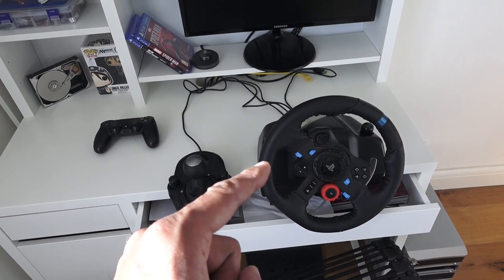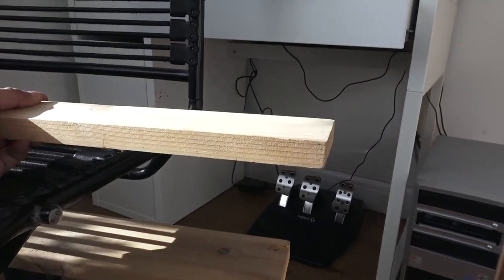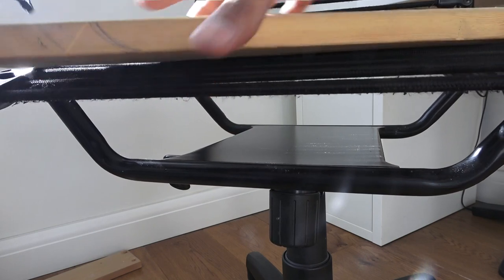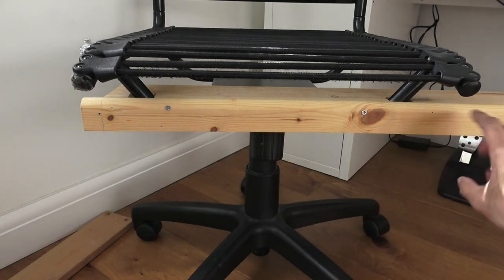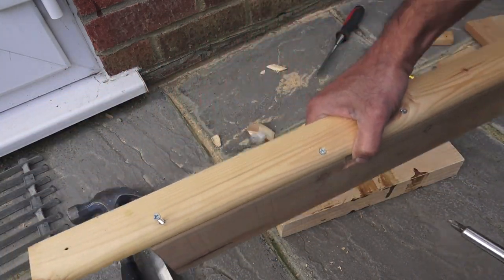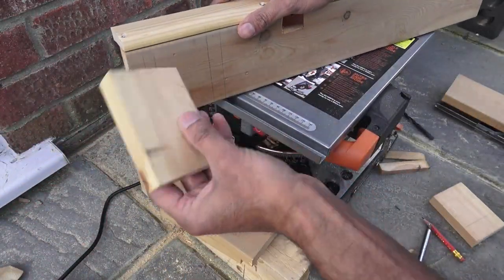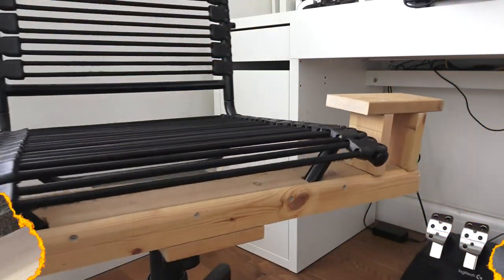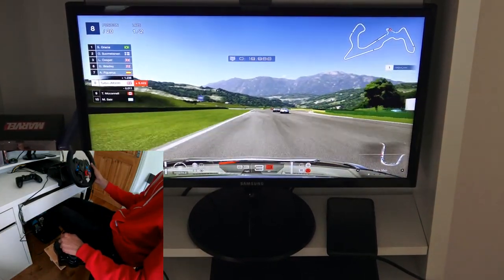Logitech G29 and Logitech Shifter DIY Chair Hack! With GAMEPLAY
Logitech G29 Gaming Driving Force Shifter DIY Chair Hack!
Logitech Shifter Chair Hack - This video shows how to make a custom DIY Chair Attachment for a Logitech G Driving Force Shifter.

If all this is too much hassle and you have some spare cash check this out.

Playseat Challenge (PS4/PS3/Xbox 360/Xbox One/PC DVD)

Logitech Driving Force Shifter for G29 and G920 Racing Wheels

Logitech G920 Driving Force Racing Wheel and Pedals (Xbox One and PC)

Logitech G29 Driving Force Racing Wheel and Pedals (PS4/PS3 and PC)

Product description
Style Name:Shifter
Product Description
Logitech Driving Force Shifter - Gear shift lever - wired - for Microsoft Xbox One, Sony PlayStation 4

Box Contains
1 x Logitech Driving Force Shifter - Gear shift lever - wired - for Microsoft Xbox One, Sony PlayStation 4